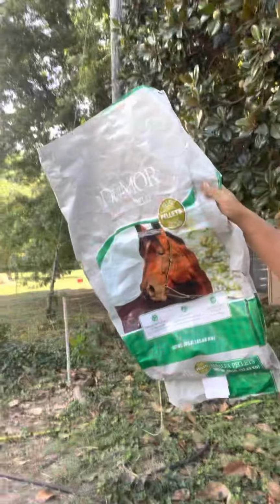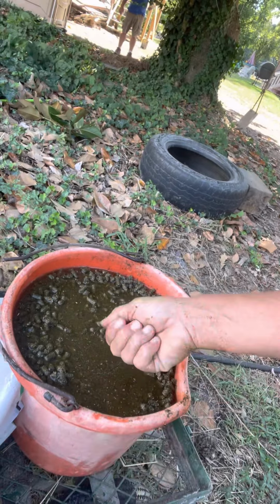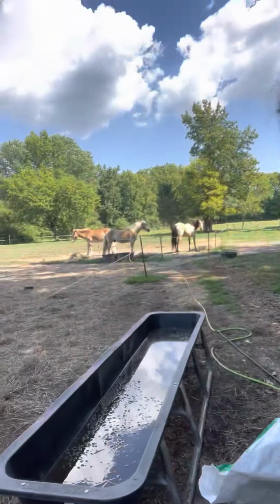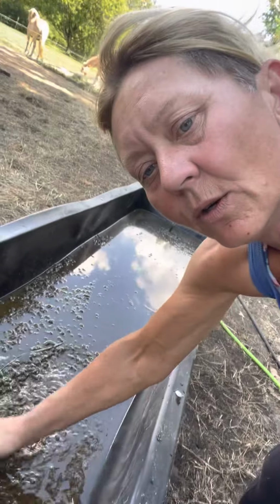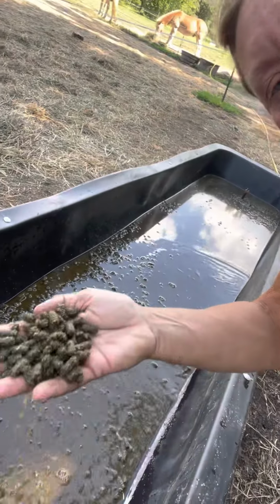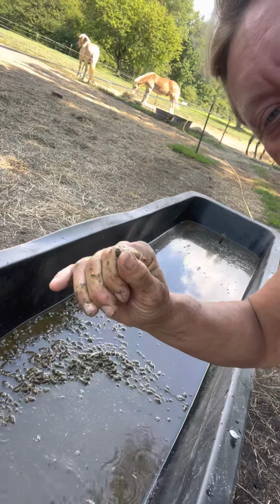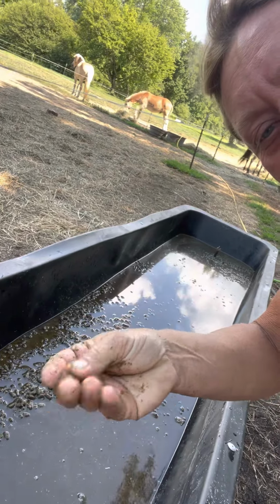How helping Bo also helps his friends 💓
The gift of a bunk feeder for Bo has made dinner time for him & his best friends Mama & Herzlieb so much nicer for them since they like to share and also easier for me since I no longer have to struggle with lifting heavy buckets of wet food into a feed pan🥰